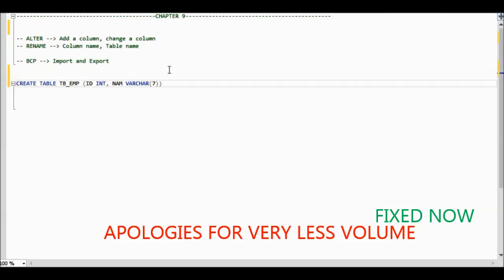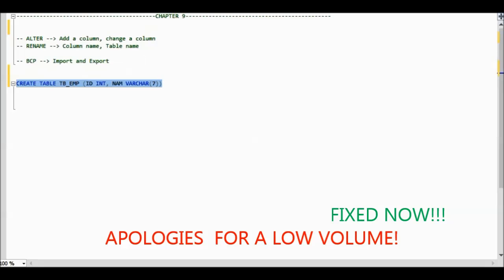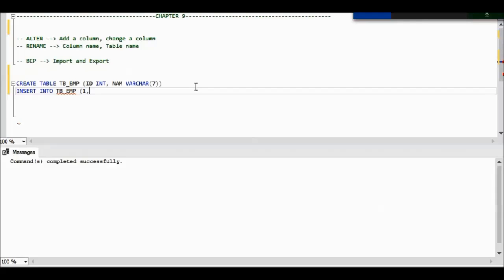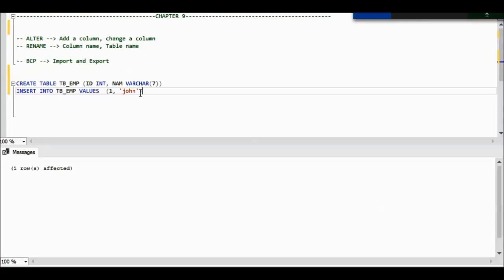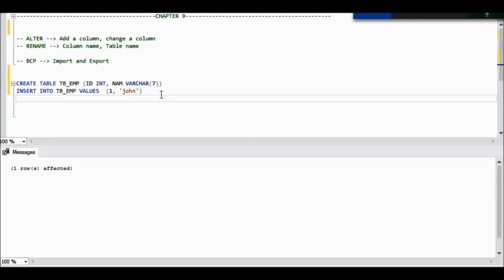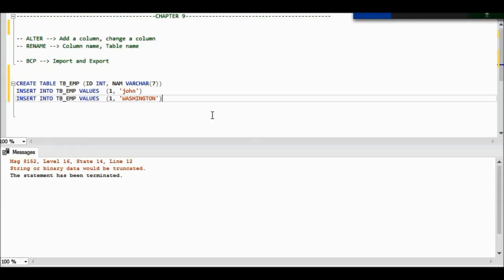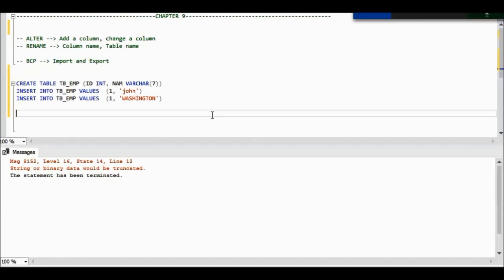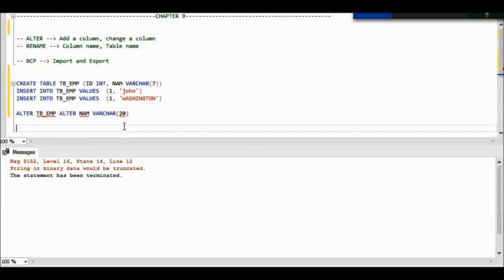LEARN SQL PART 18